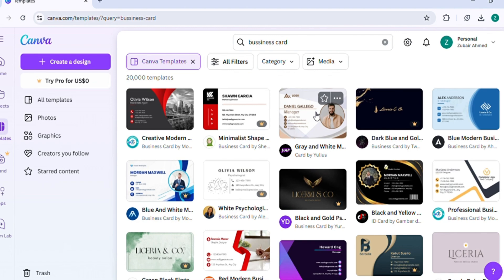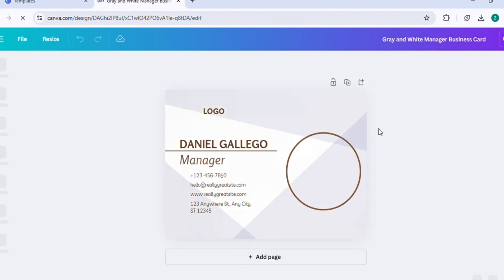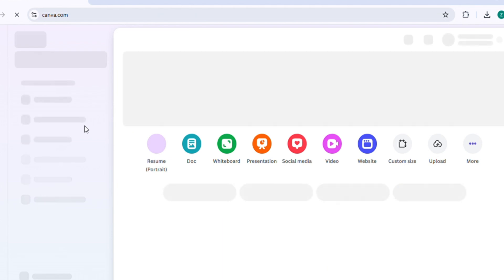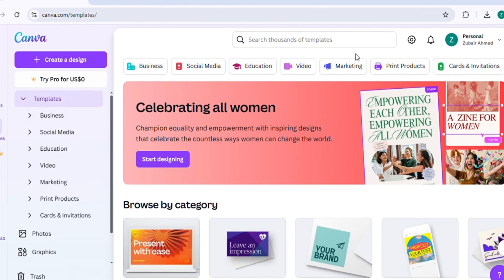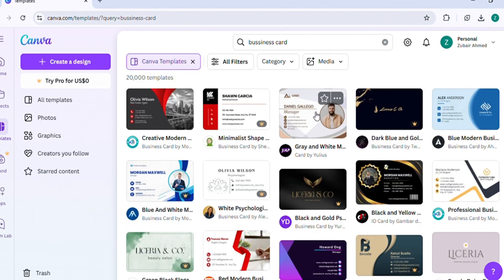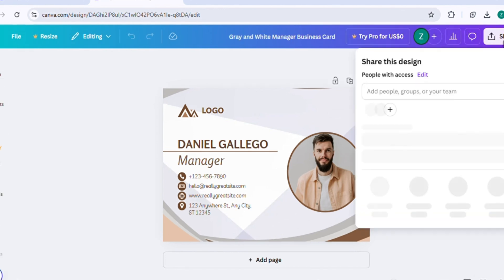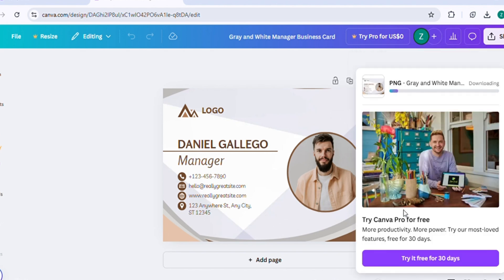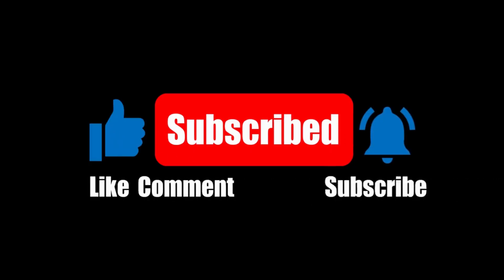How to Download Business Cards from Canva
Download business cards from Canva easily! This quick tutorial shows you how to save your designs in the right format.